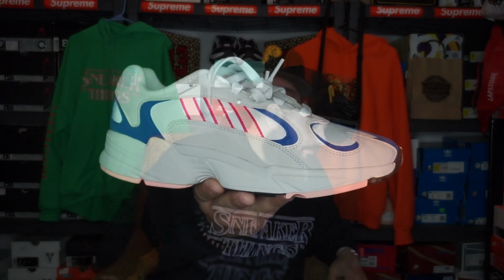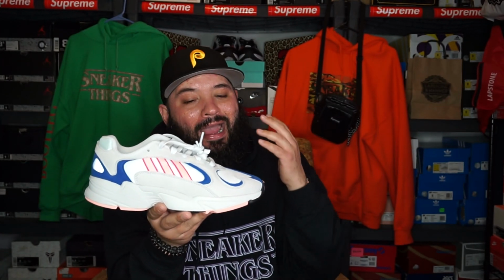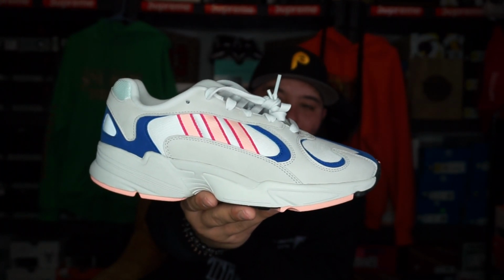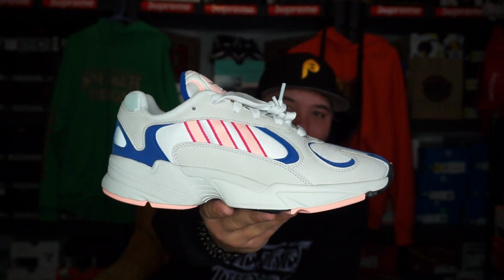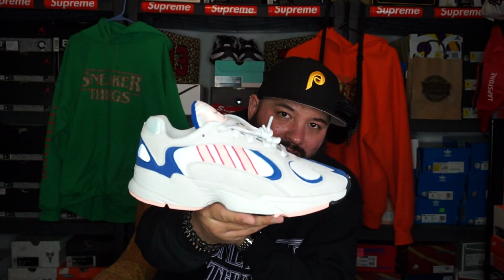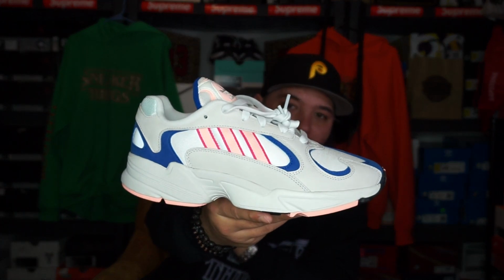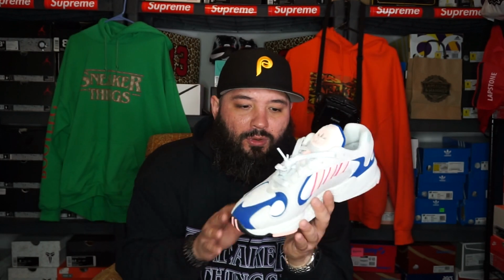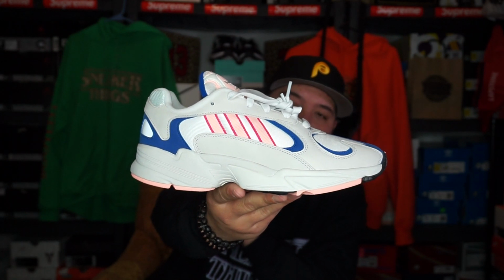HONEST REVIEW OF THE ADIDAS YUNG-1 "CRYSTAL WHITE CLEAR ORANGE ROYAL"!!! NEW ADIDAS YUNG-1 ON FEET!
"Sneaker Things "  Season 2 EPISODE 14

In today's video unbox a new sneaker pickup from Lapstone & Hammer, The Adidas Yung-1 in the “Crystal White, Clear Orange & Royal” colorway.  Personally I think these were a must cop for me, but let me know what you think!

Also I want to thank everyone who is helping  my channel and vision grow. You really are helping my dreams come true!

Don't forget to hit the thumbs up button if you want to see more content.